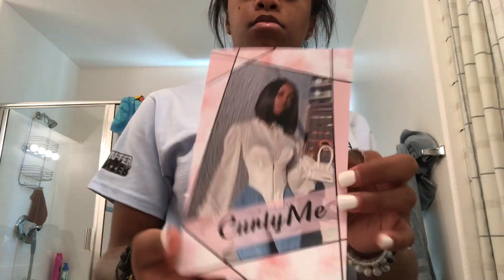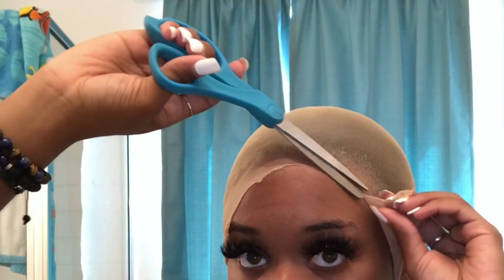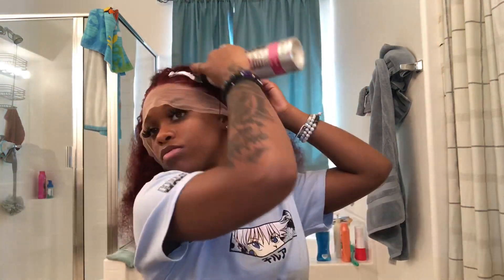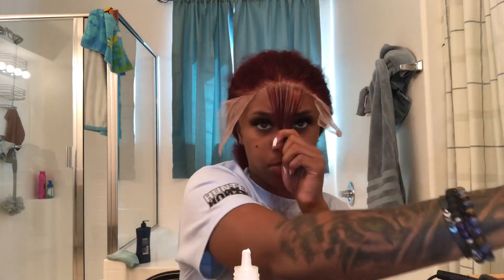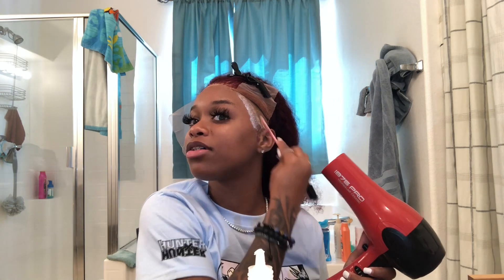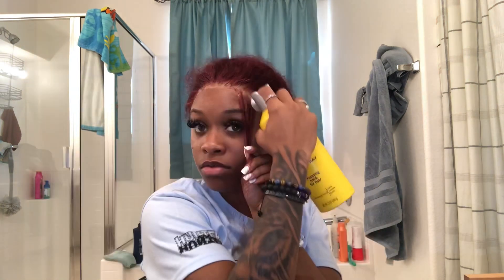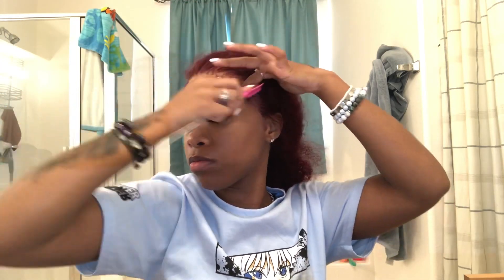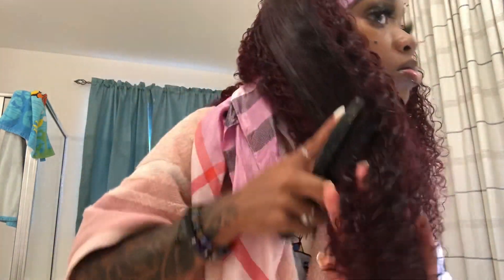Slaying My Burgundy Curly Lace frontal wig Ft. Curlymehair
Hair info in the video：Mongolian 99J kinky curly 180% 26inch 13x4 lace frontal wig
Lace: TRANSPARENT LACE

●▬▬▬●CurlyMe Hair, Me and My Pretty Little Curls●▬▬▬●
Share Picture and tag us on social platform to get up to $1000 back